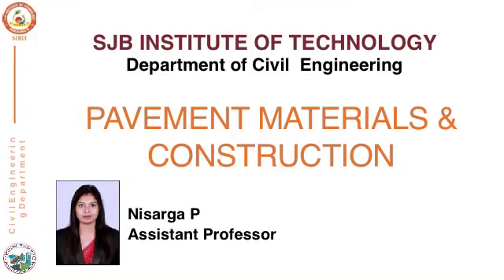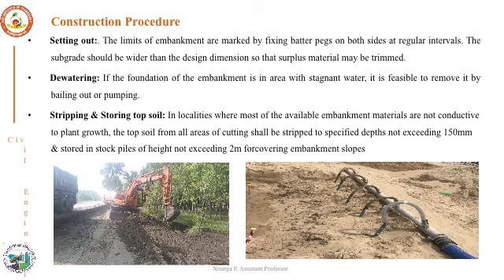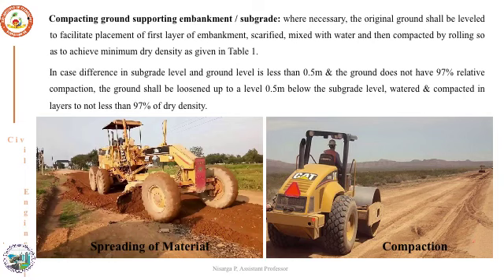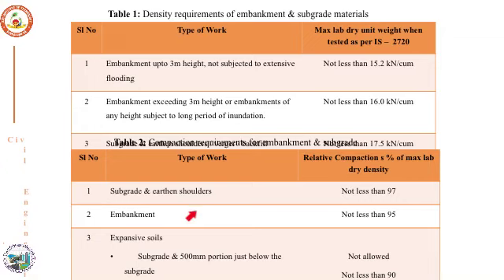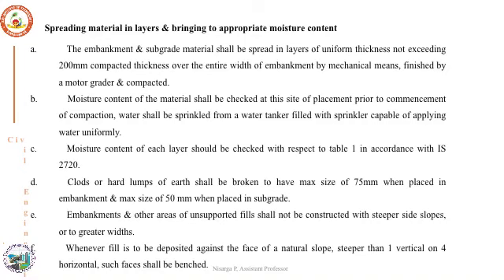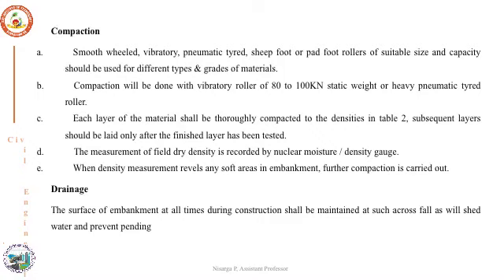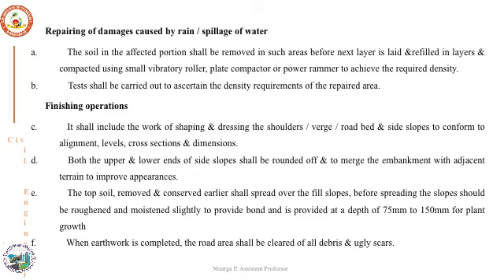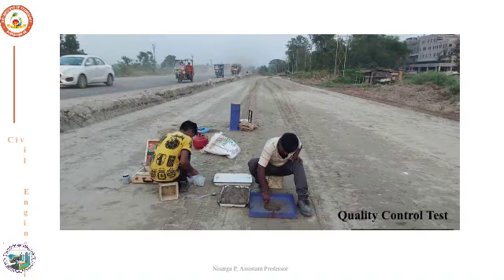PMC_Preparation of Subgrade